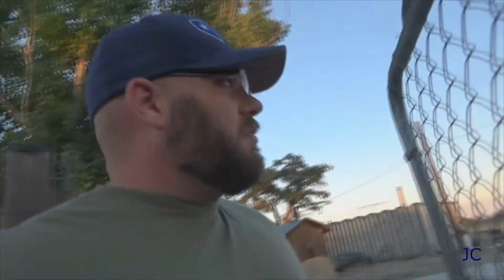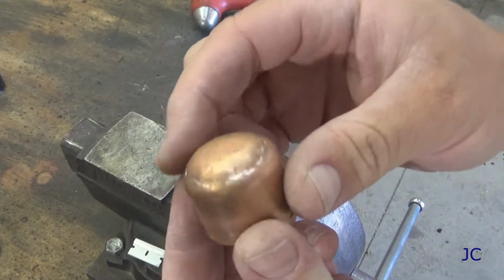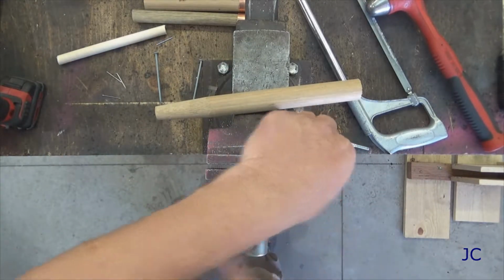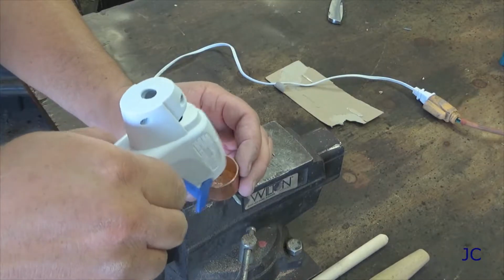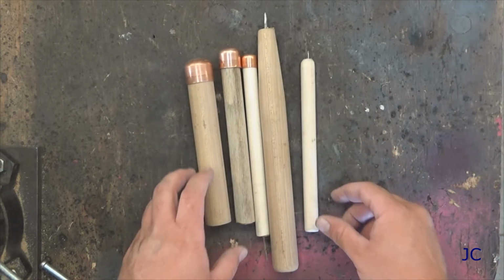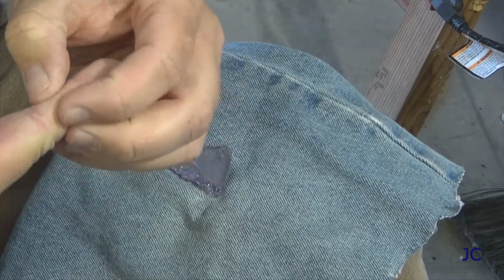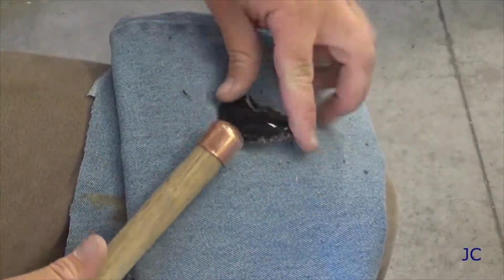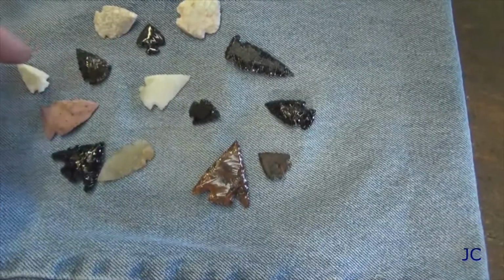It's So Glassy... making flint knapping tools.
The beagle found something neat in the dirt!  In this video we're going to build tools for flint knapping and then put them to use.